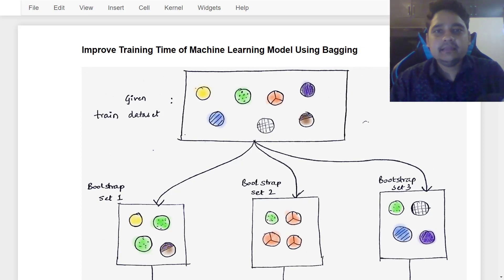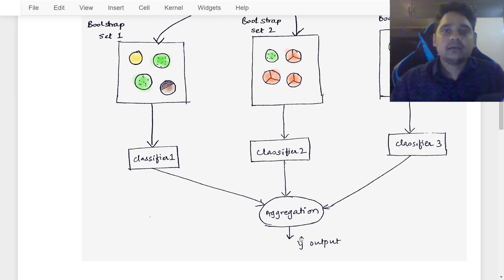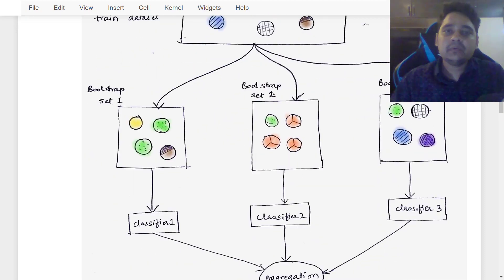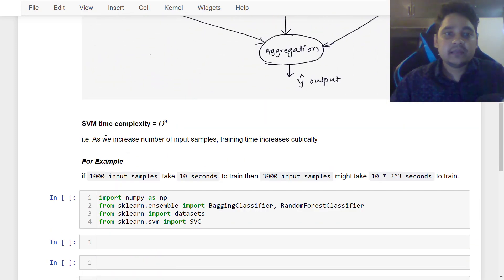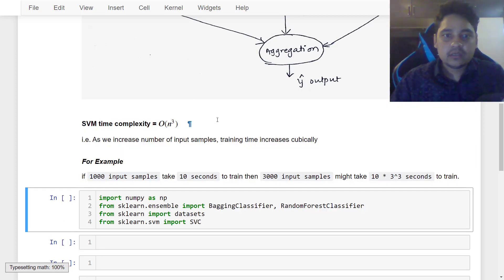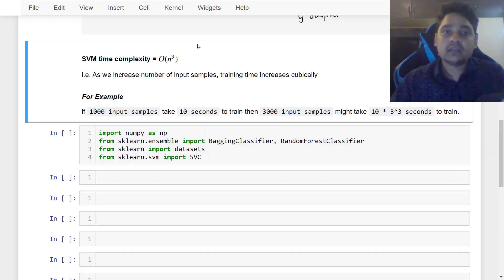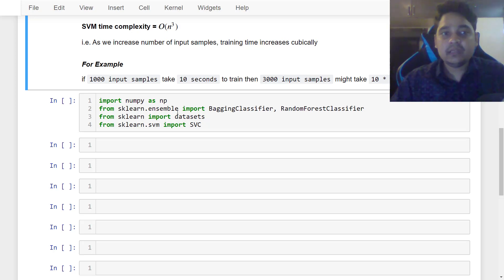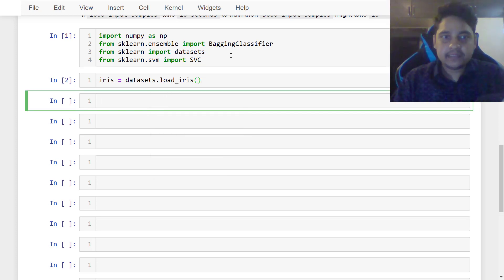Machine Learning Tutorial 12 - Speedup Training Time of Machine Learning Model Using Bagging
Hi Everyone,
I'm excited to announce my brand-new *Udemy* course available at ONLY 399INR/$9.99USD:

In this video, we will learn how we can speed up training time of the machine learning model using bagging. Let’s say we have a dataset to train the model, first, we need to divide this dataset into a number of datasets(at least more than 2). And then we need to apply `classifier on each of the datasets separately then finally we do aggregation to get the output`.

If we divide 3000 samples into 3 categories each dataset contains 1000 samples. To train each dataset it will take 10sec in this way it will take over all time to train is 30sec(10+10+10). In this way, we can improve the training time of machine learning models.

In bagging the given dataset is divided into a number of sets in each set there will be a separate classifier and then aggregation is made of the classifiers and after the aggregation, the output is calculated. In the bagging we can divide the dataset into multiple set more than two, it is not the limit that we can divide it only into three or four or so set but we can divide as we want.

00:16 How Bagging works?
04:49 Get started with code
09:22 Train without Bagging
12:49 Train with Bagging
16:45 Time comparison with and without Bagging